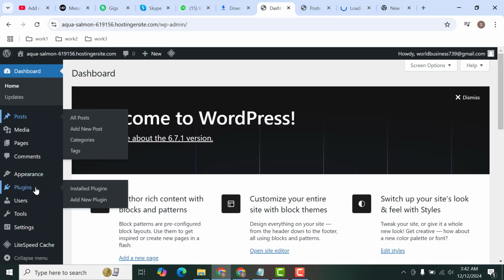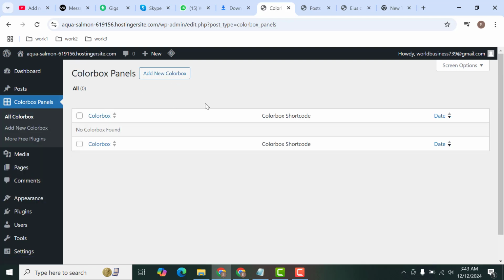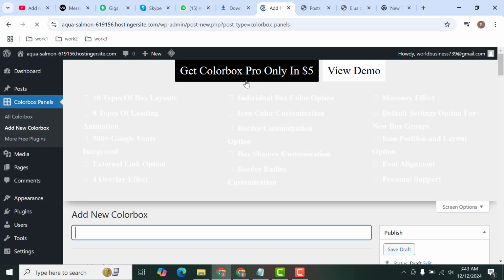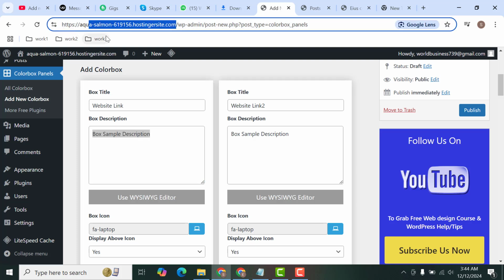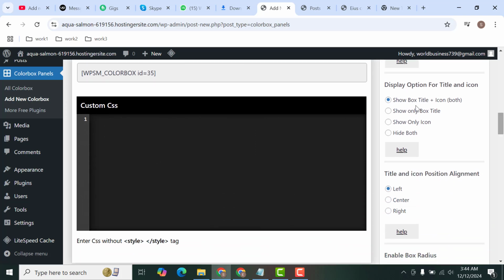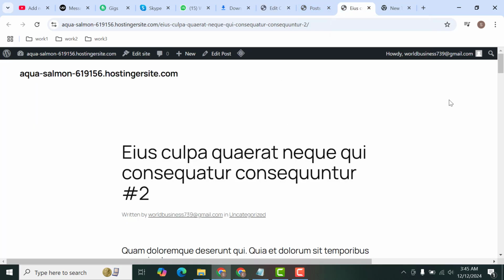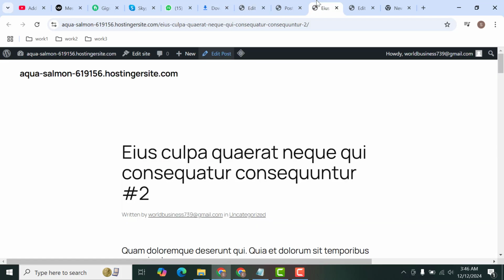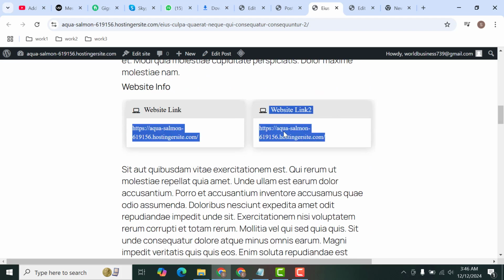How to add color panels or info boxes in wordpress website only just in 5 minutes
First of all, it's SUPER easy and makes your website look professional! Learn how to add beautiful color panels and info boxes to your WordPress website in just 5 minutes. Perfect for highlighting important information, creating feature sections, or organizing content visually.

This step-by-step tutorial will show you exactly how to use the Gutenberg editor blocks or simple plugins to create attractive colored panels and info boxes with custom backgrounds, borders, icons, and text - no coding required!

If you're searching for WordPress color panels, info boxes design, content highlighting blocks, Gutenberg colored sections, or visual content organization, this quick guide is perfect for you.